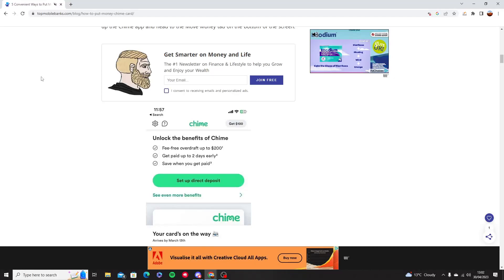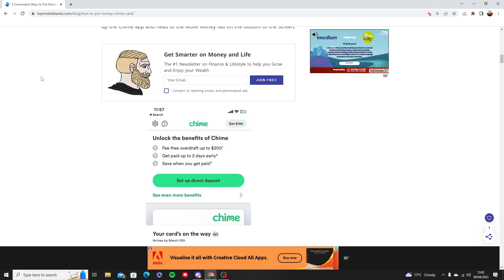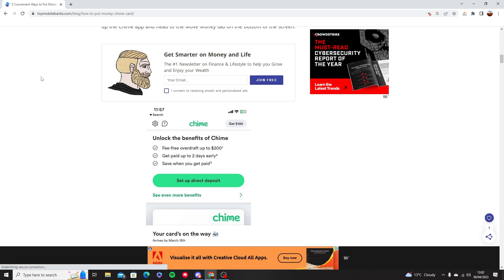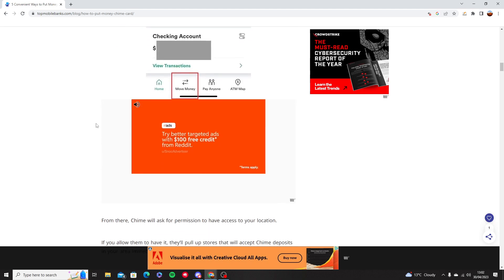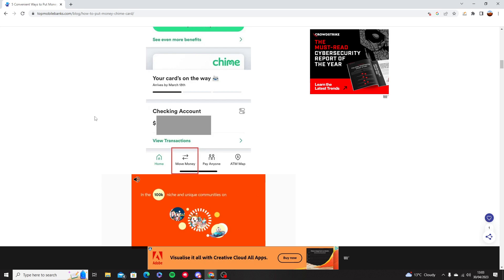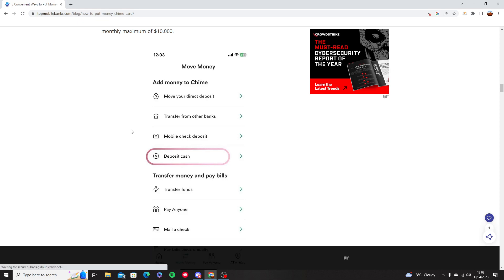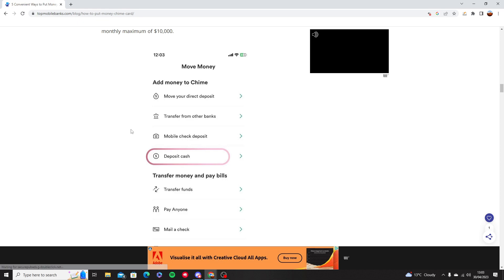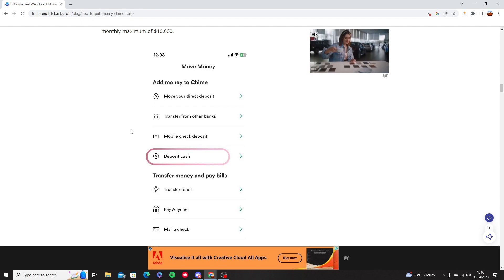How to Add Money into Chime (2025)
Learn How to Add Money into Chime. It is really easy to do and learn to do it in just a few minutes by following this super helpful tutorial to get a better understanding of everything.